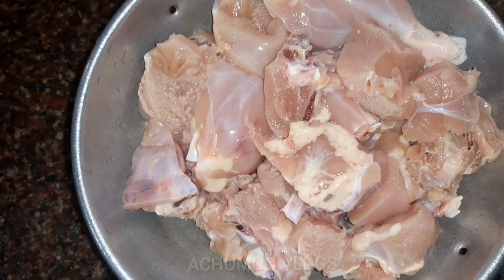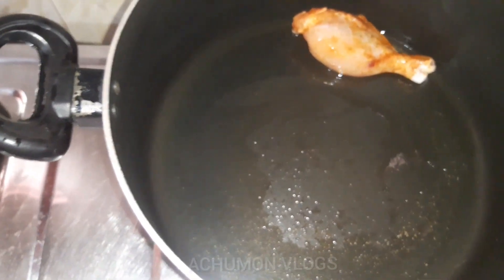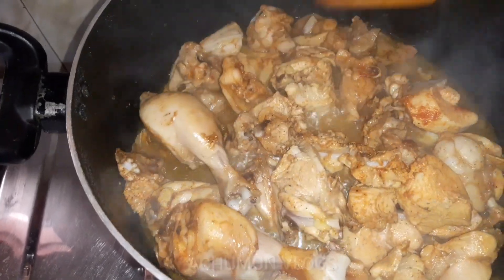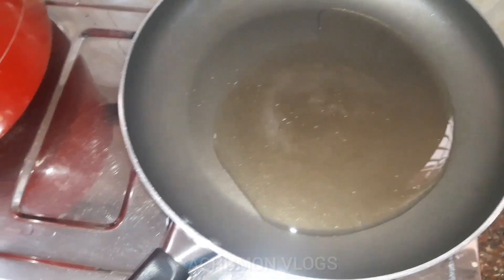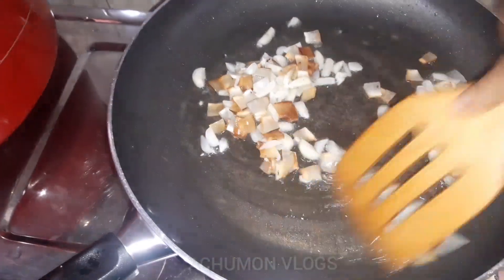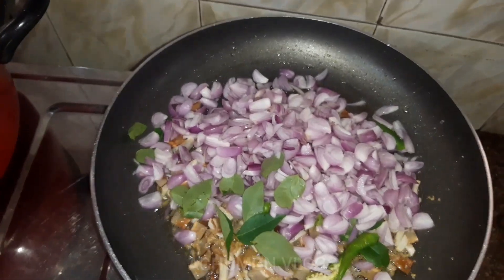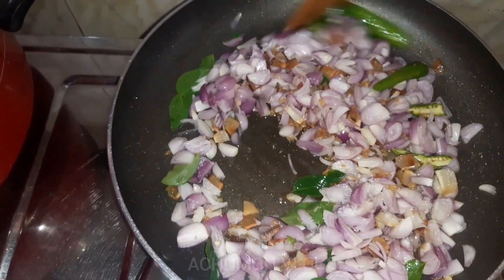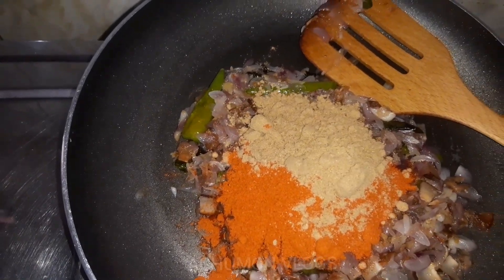ചിക്കൻ കറി ഇങ്ങനെ തയ്യാറാക്കി നോക്കു പാത്രം കാലിയാവുന്നതറിയില്ല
Achumon vlogs കിടിലൻ ടേസ്റ്റിൽ ഒരു ചിക്കൻ കറി chickenkari #